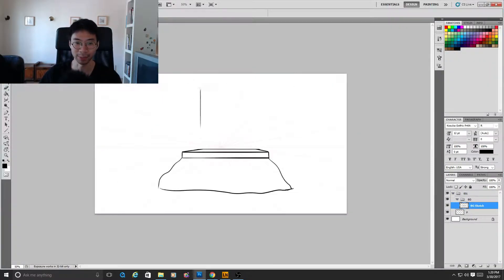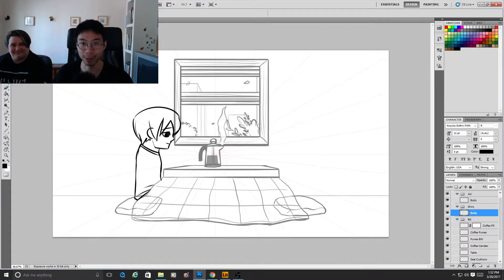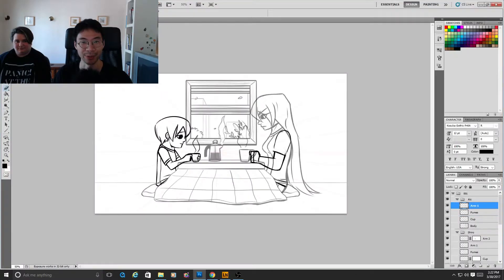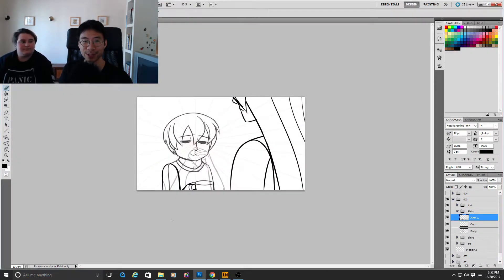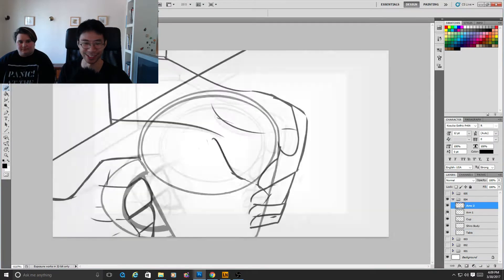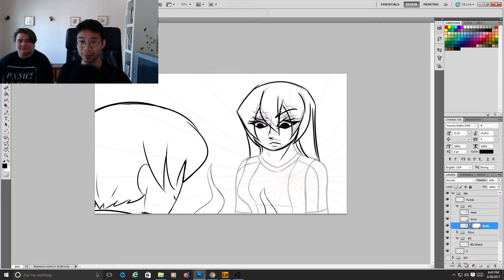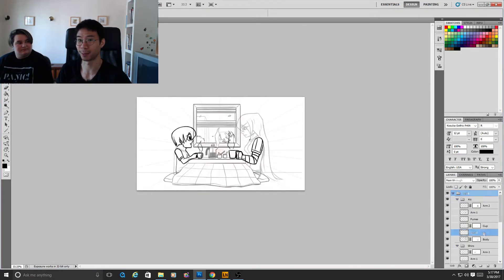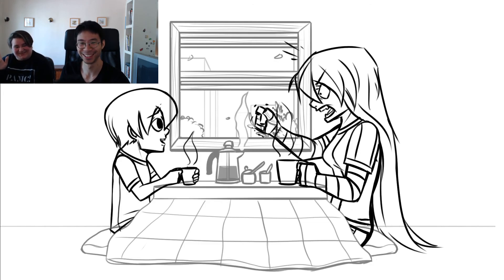Drawing With Ryan - Episode 16 - Web Comics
Hey everyone! Ryan Lai back from UNBOUND VISION here and I'm back from the grave! Apologies for not posting videos in the past few weeks. We had to set up a new station along with some new editing software. But now we're back and better than ever! Featured in today's Speed Drawing Episode is our mini web comic for this week. With a special appearance from one of our Character Design Interns, Neenar Noubarian! Progress on our upcoming anime web series, TAKESHI, is going very well. Stay inspired everyone.

If you like our stuff, check us out on Youtube, Facebook, Twitter, and Instagram!

ISRC: USUAN1100474
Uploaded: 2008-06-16